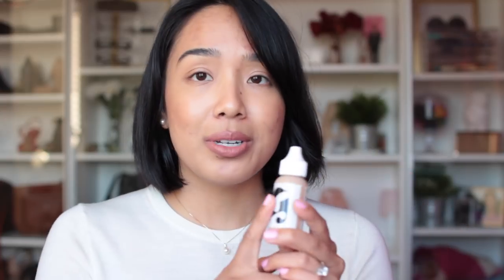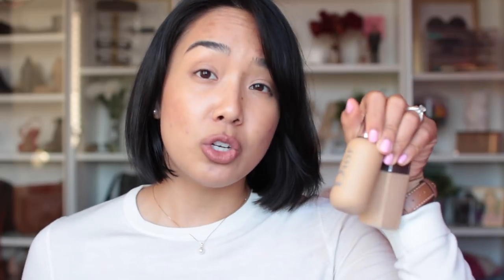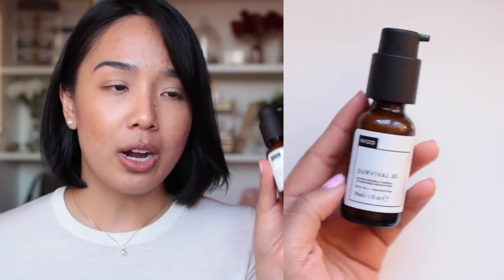Current Faves | August 2018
The one where I share my favourites for August, 2018.

Mentioned//

0:57 Glossier Skin Tint in Dark

2:39 Glossier Haloscopes in Quartz, Moonstone & Topaz

4:58 Chantecaille Radiance Gel Bronzer

6:15 Sunscreens:
6:37 Drunk Elephant Umbra Tint
7:13 Bioderma Photoderm
8:12 Indeedlabs Indefense30
8:28 Niod Survival 30

9:20 Glossier You

10:48 Bonlook Illusion in Blond Metal

12:48 Organic Fudge Bars from Costco

WEARING//

Makeup//
Glossier Skin Tint in Dark
Too Faced concealer in Warm Beige
Pat McGrath Luxtrance in She's Heaven

Top//
Uniqlo, Merino Wool Sweater

Nails//
Essie TLC in Power Punch Pink